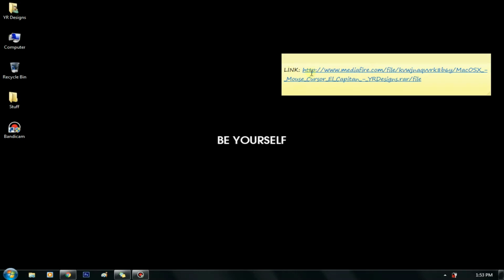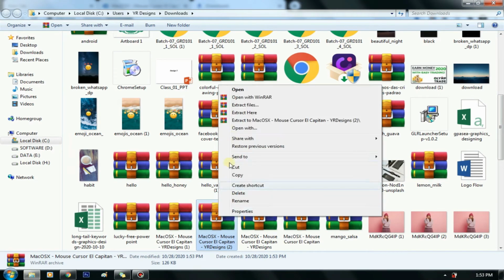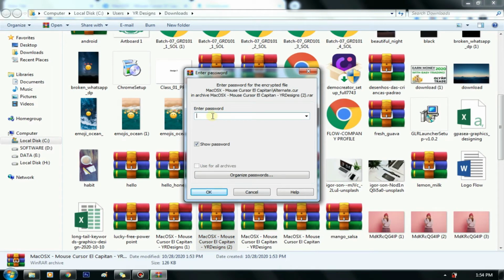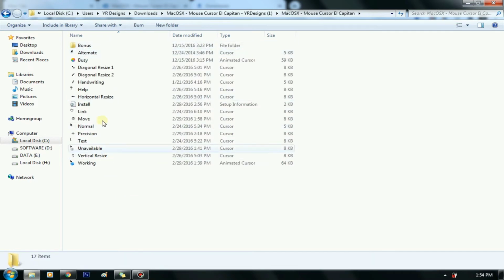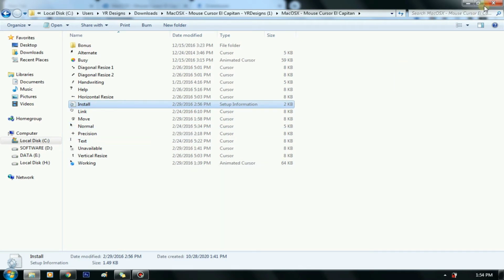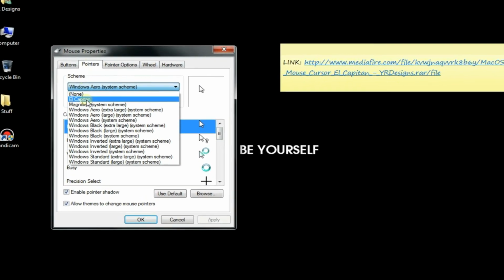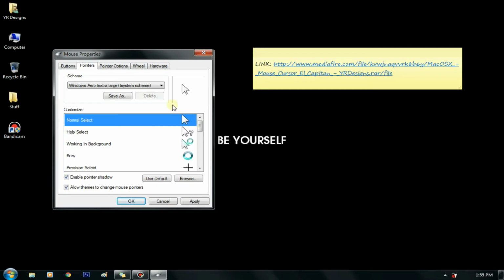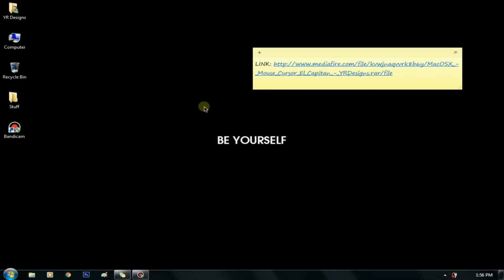Install Mac OS Cursors on Windows! 2020 Easy Tutorial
Install Mac OS Cursor Or How to get Mac OS Cursor on Windows 2020 Easy tutorial!